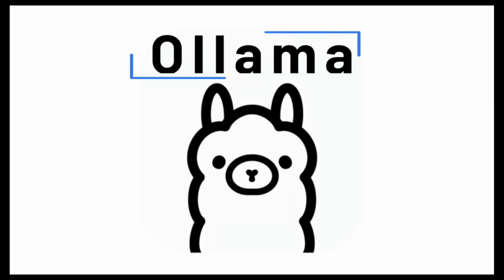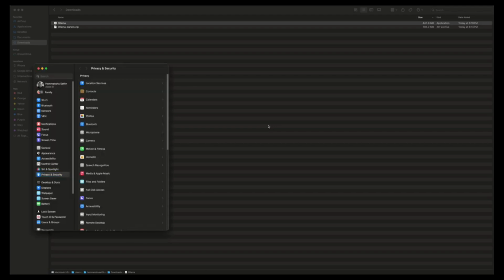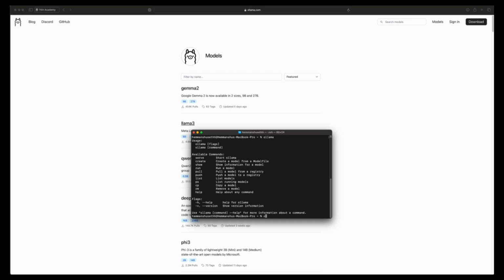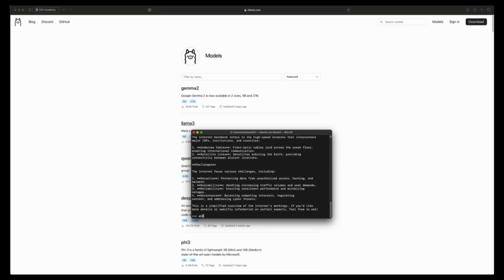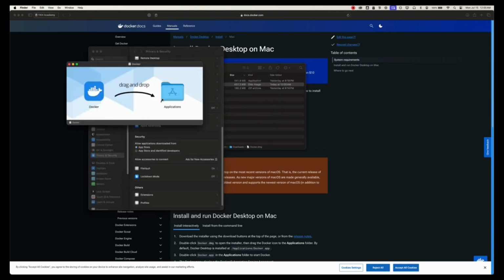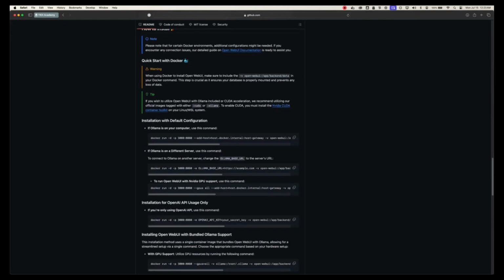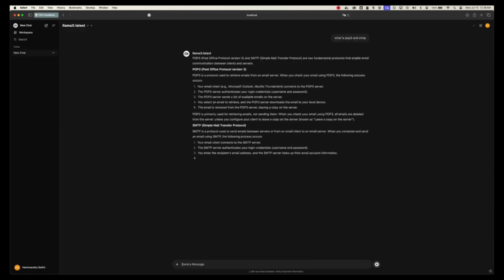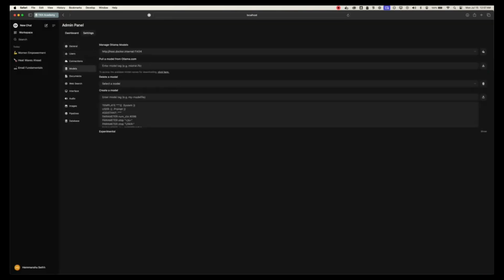How to Create a Self-Hosted ChatGPT on Mac | Ollama Local AI Server Tutorial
Ready to build your own private ChatGPT, running entirely on your Mac? This tutorial is your complete guide to creating a self-hosted, local AI server using Ollama, a powerful and free open-source tool.

We'll take you step-by-step through the entire process, so you can run incredible Large Language Models (LLMs) like Llama 3 completely offline. Say goodbye to data privacy concerns and hello to a secure AI environment that you control. From the simple installation to setting up a beautiful web interface, this guide covers everything you need to get started.

➡️ In This Local AI Server Tutorial, You Will Learn:

The privacy difference between cloud AI and a local AI server.

Key benefits of self-hosting your own AI models.

An introduction to Ollama and how it works on macOS.

How to download and safely install Ollama on your Mac.

The command to pull and run AI models like Llama 3.

How to chat with your local AI using the terminal.

How to install Docker and set up the Ollama Web UI.

How to register and use the chat interface for the first time.

A quick look at advanced settings and customization.

Whether you're a developer, a privacy advocate, or just curious about AI, this video will empower you to run your own personal AI powerhouse.